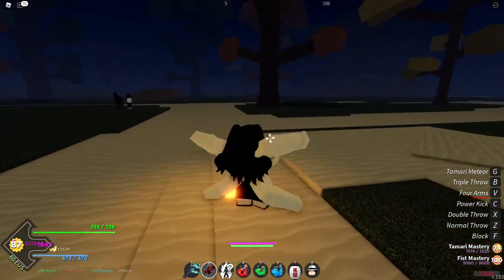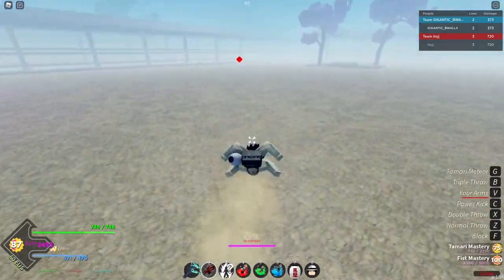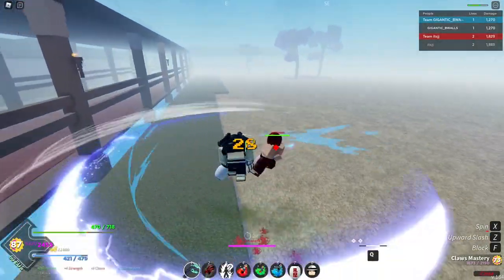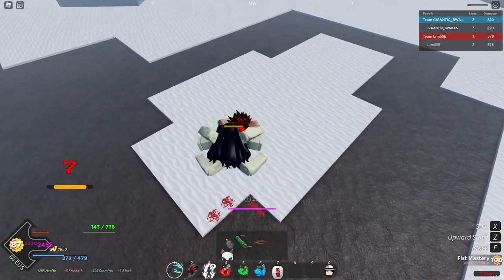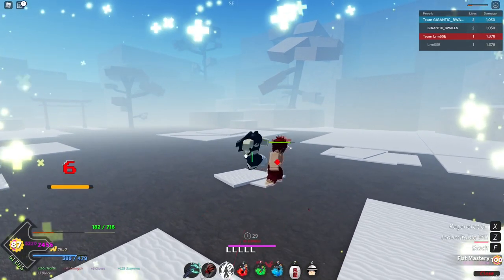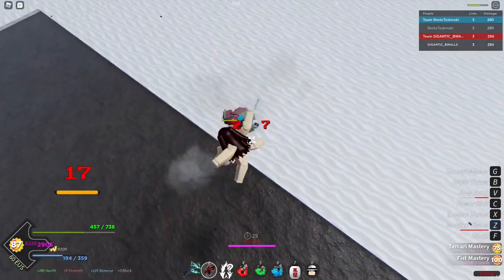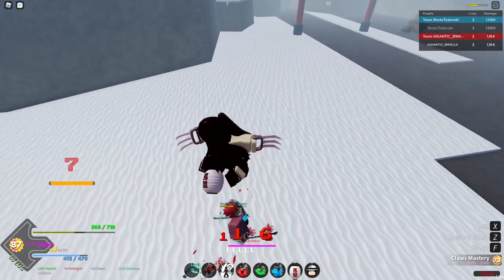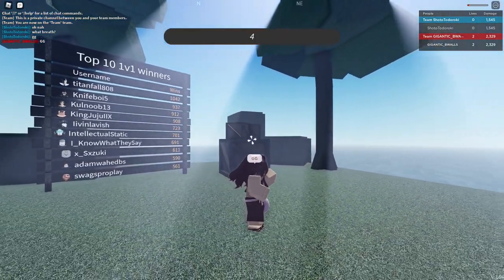[Project Slayers] Temari Combos Go Hard